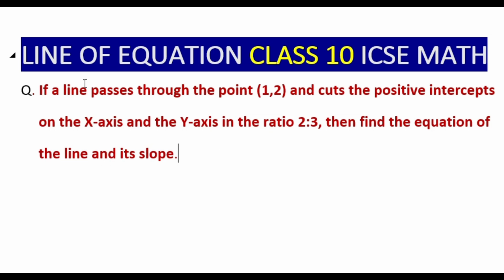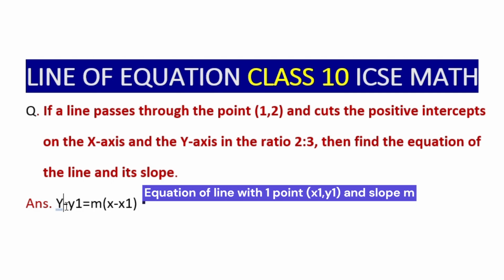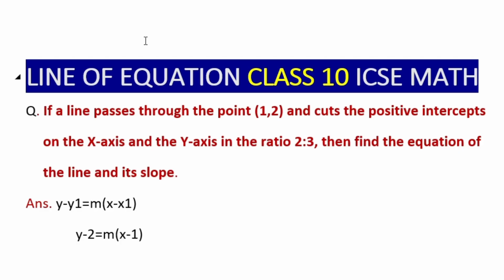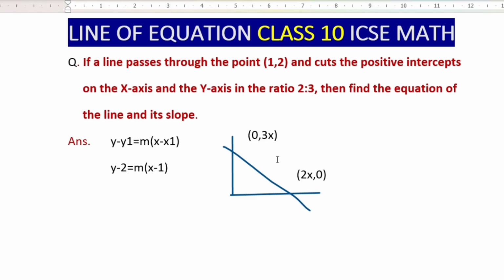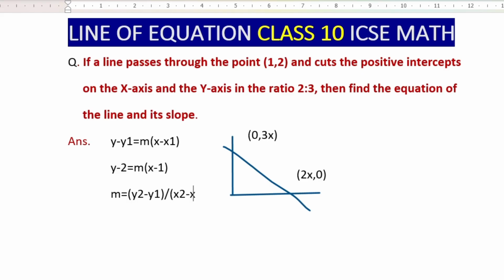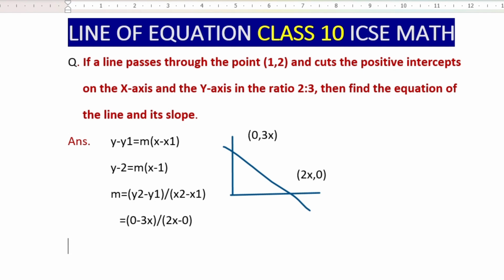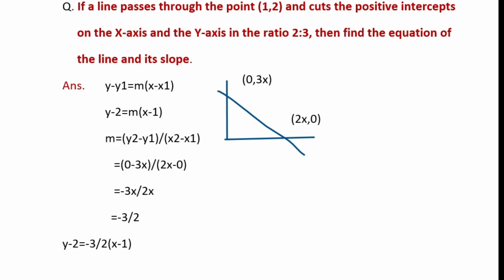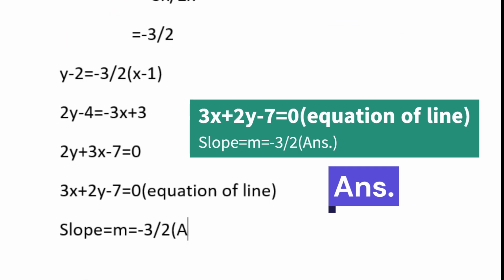Find the Equation of a Line When x- and y-Intercept Ratio Is Given | ICSE Class 10 Math Practice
In this quick 4 min 35 sec ICSE Class 10 Maths lesson, learn how to find the equation of a line that passes through a given point and cuts positive X- and Y-intercepts in a given ratio.
This method is important for Board Exams and commonly asked in Coordinate Geometry.

🔹 Concept Covered:
• Intercept form of a line
• Using intercept ratio
• Substituting a point to find the equation
• Finding the slope (m)
• Step-by-step ICSE-friendly method

📘 Question:
A line passes through (1,2) and cuts positive intercepts on the axes in the ratio 2:3. Find the equation of the line and its slope.

This video explains the shortest and easiest method to solve such questions.

summary:
The video explains how to find the equation of a line and its slope given certain conditions.

It tackles a problem where a line passes through the point (1, 2) and has positive x and y intercepts in the ratio 2:3 (1:07). The video uses the point-slope form of a linear equation, y - y1 = m(x - x1) (0:30), and the slope formula, m = (y2 - y1) / (x2 - x1) (2:19).

The solution involves:

Representing the x-intercept as 2x and the y-intercept as 3x, based on the given ratio (1:16). This means the line passes through (2x, 0) and (0, 3x).
Calculating the slope (m) using these two intercept points, which results in m = -3/2 (3:16).
Substituting this slope and the given point (1, 2) into the point-slope formula to find the equation of the line, which is 2y + 3x - 7 = 0 (4:26).